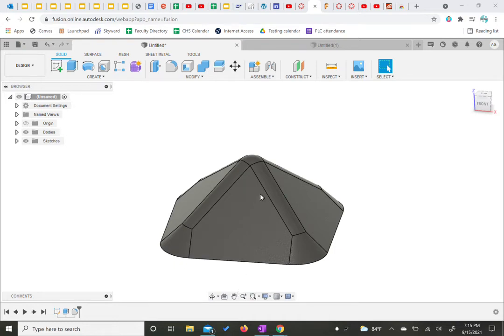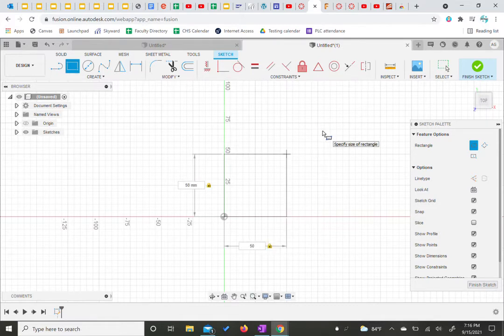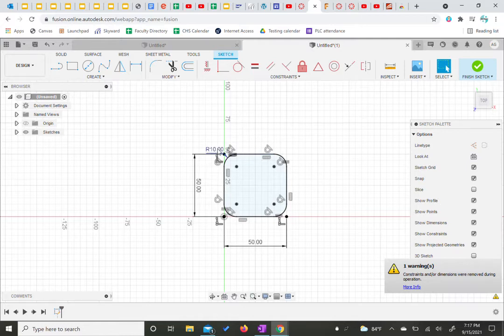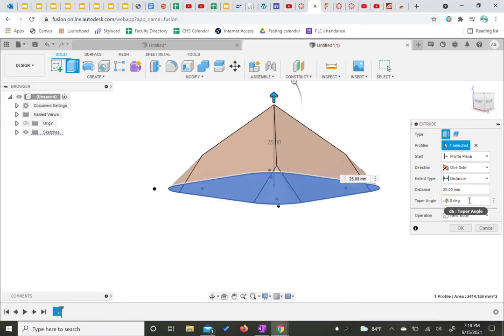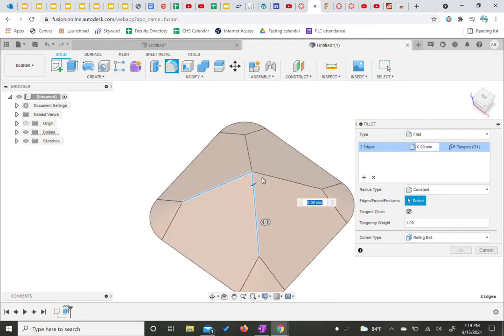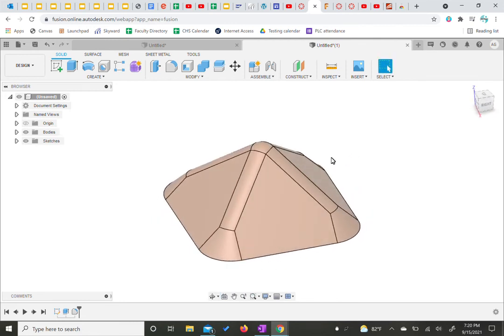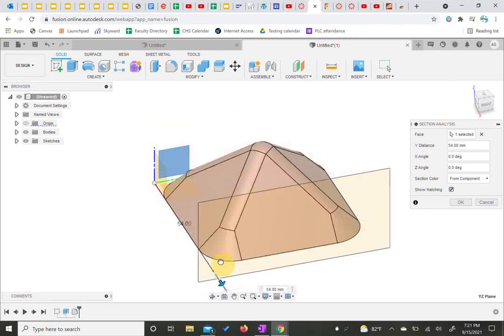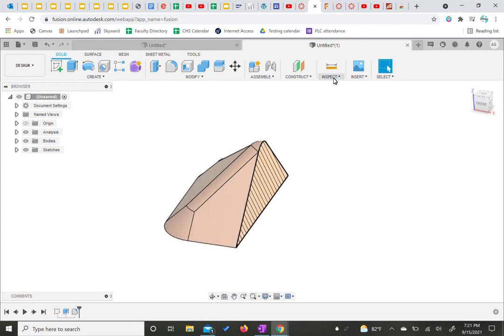Fusion 360: Fillet and Tapered extrusion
Tools used:
Create Component
Create a Sketch
Rectangle
Fillet (2D)
Extrude (Tapered)
Fillet (3D)